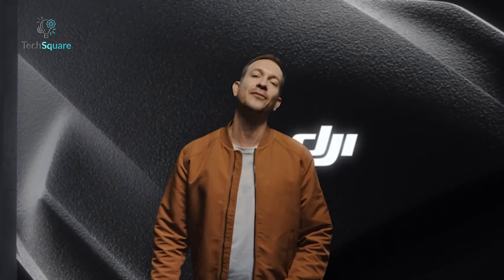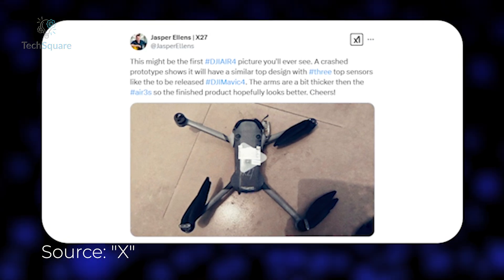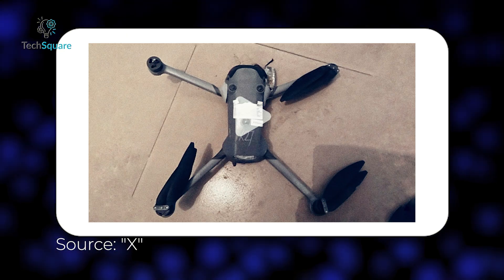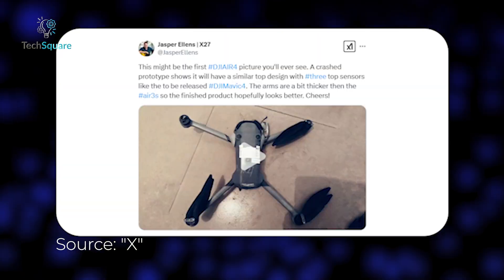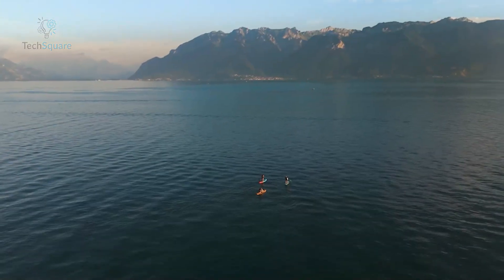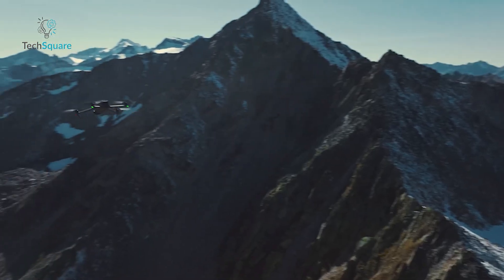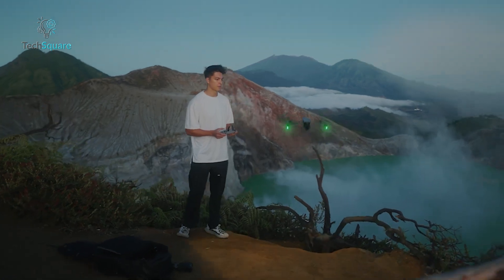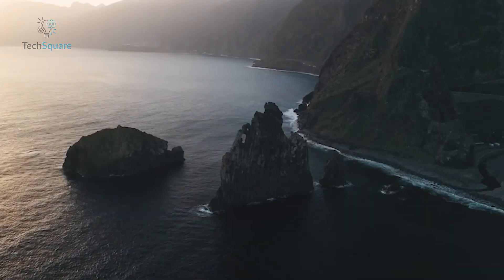DJI Air 4 Leaks - Coming With Major Refinements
Exciting leaks about the DJI Air 4 have surfaced, and if they prove accurate, this could be a significant upgrade for the Air series. Reports suggest improvements in design, camera technology, and flight performance, indicating that DJI is making some major refinements. Leaked images and insider information hint at the Air 4 adopting features from the upcoming Mavic 4, potentially making it a more advanced and capable drone. While nothing is confirmed yet, there’s plenty to discuss, so let’s dive in!